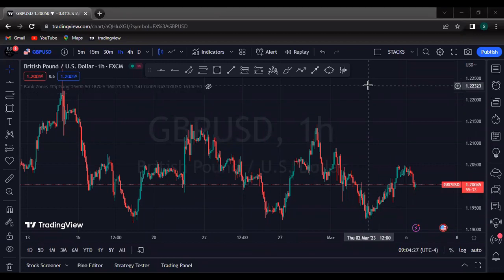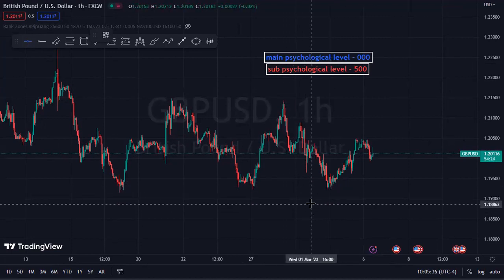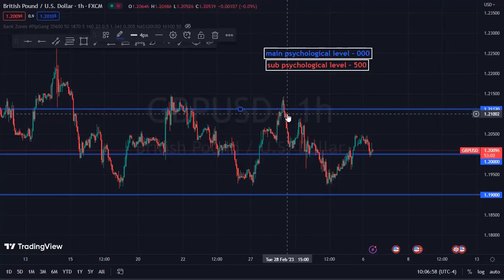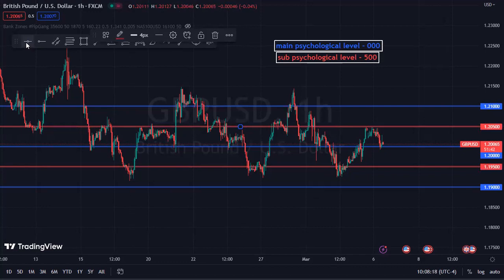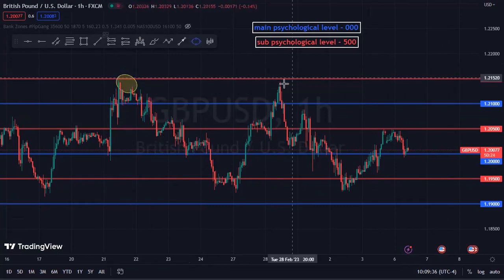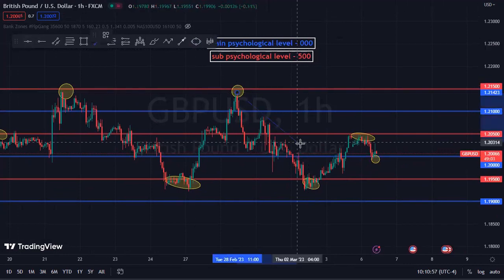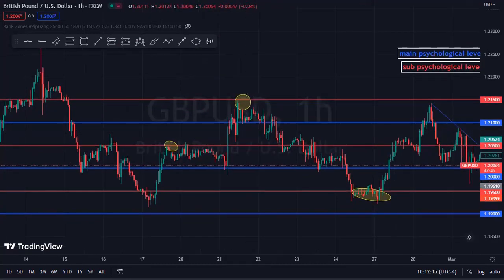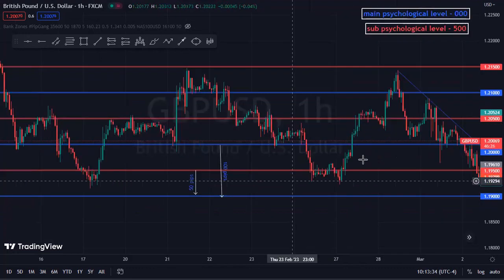How to trade Psychological Levels| free strategy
In the above video I explain what psychological levels are and provide a simple strategy